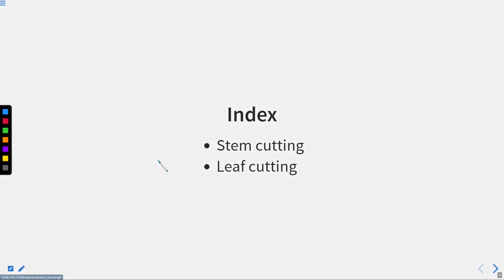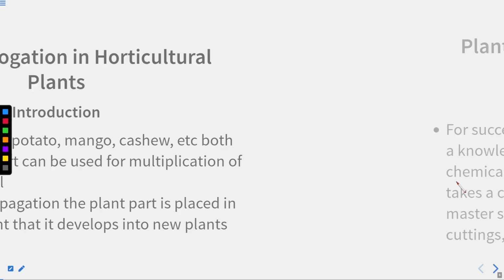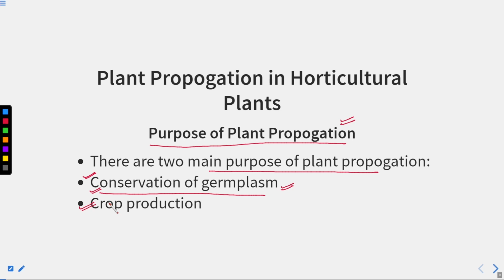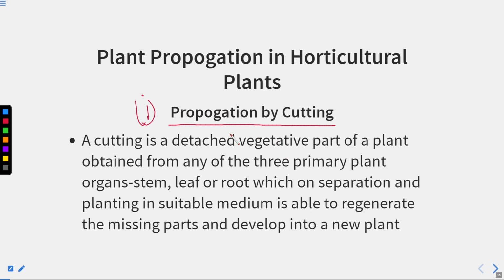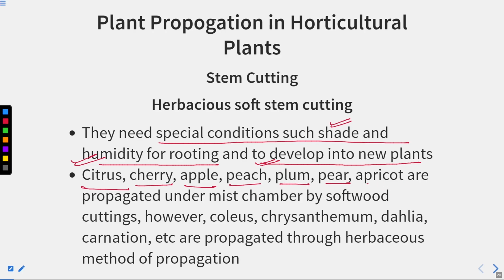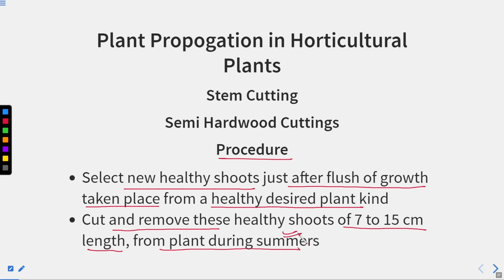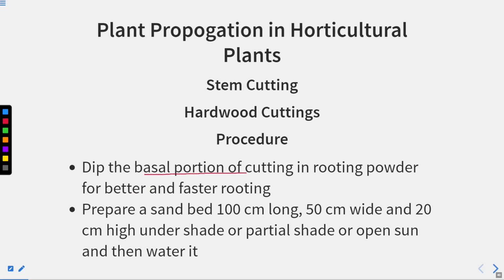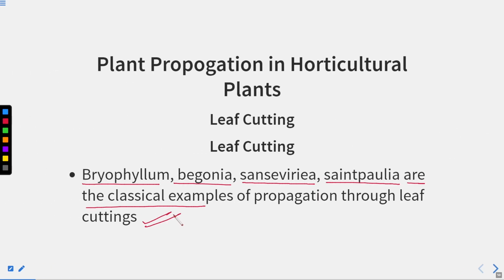Horticulture Propagation in horticultural plant Part 1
Subject: Agriculture
Programme Name: Horticulture
Course Name:  ICAR

In this video we have discussed about stem cutting and leaf cutting.

📡 Key Features:
Syllabus-focused Content